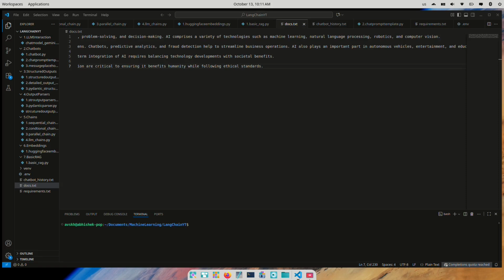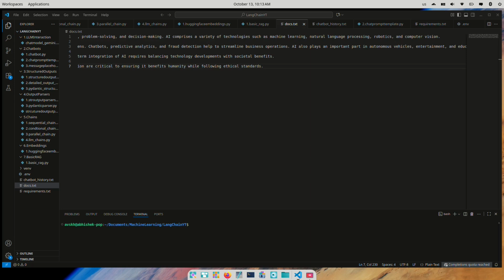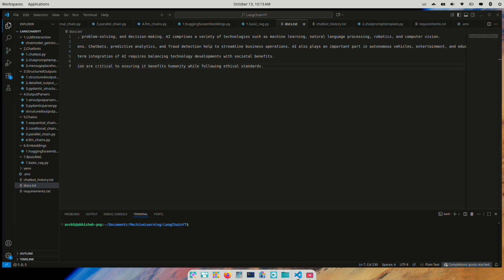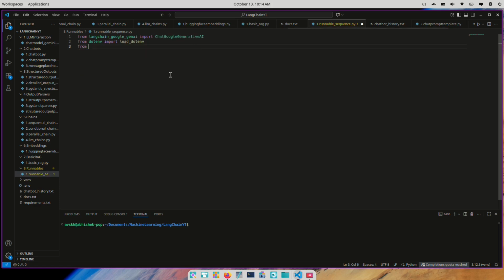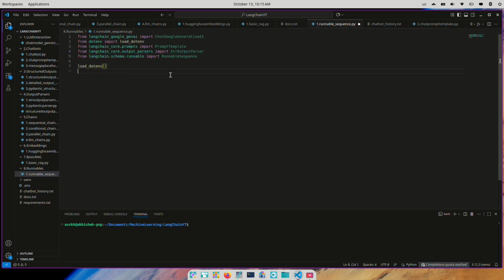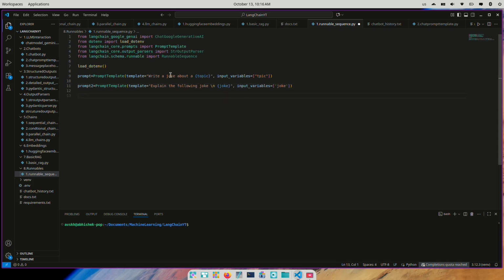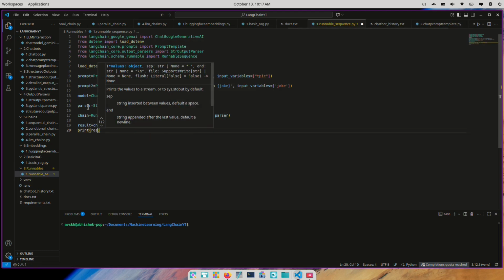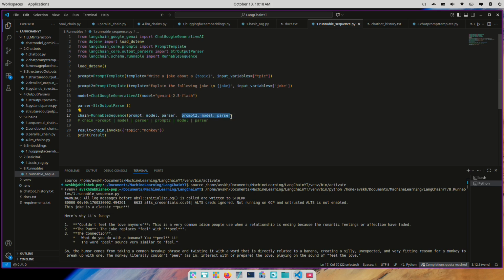RunnableSequence Explained — Building Multi-Step AI Pipelines | Video 18 | LangChain Series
In the last few videos, we explored how LangChain chains help us connect prompts, models, and parsers together — from simple single-step chains to more advanced parallel and conditional workflows.

Now, we’re taking the next big step — introducing the RunnableSequence, one of the most flexible and powerful features in LangChain’s new Runnable Interface.

🧠 What is a RunnableSequence?
Think of it as a conveyor belt for data.
Each step in the sequence takes the output from the previous one, processes it, and passes it to the next — creating a clean, modular data flow across multiple AI components.

In traditional chains like LLMChain, the structure was simple — one prompt, one model, one output. But for dynamic, multi-stage workflows, that setup quickly becomes restrictive.
RunnableSequence fixes that by letting you connect any combination of models, prompts, parsers, or even other chains — all in a single, controlled sequence.

⚙️ In this video, we’ll build a fun example:
1️⃣ A prompt that tells the model to write a joke about a topic.
2️⃣ The generated joke is passed into a second prompt that asks the model to explain the joke.
3️⃣ Finally, an output parser formats and cleans the result for easy readability.

By the end of this session, you’ll understand:
* How RunnableSequence works
* Why it’s better than traditional chain structures
* How to build multi-step reasoning pipelines that flow seamlessly from one stage to another

This concept is key to building advanced conversational AI and modular agent workflows — where data moves intelligently between models just like in human reasoning.